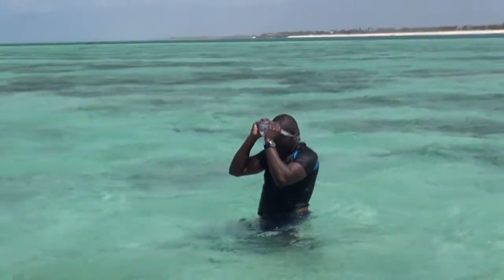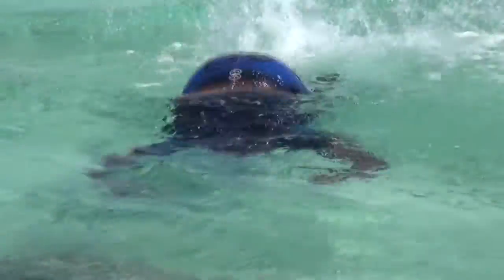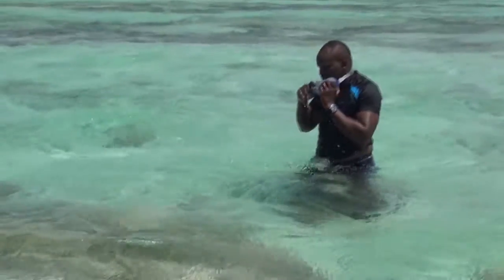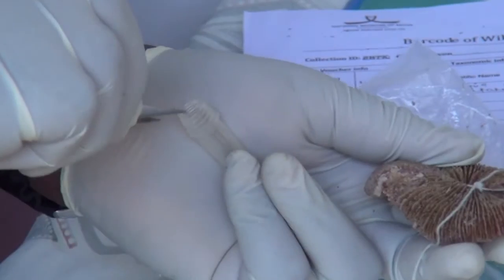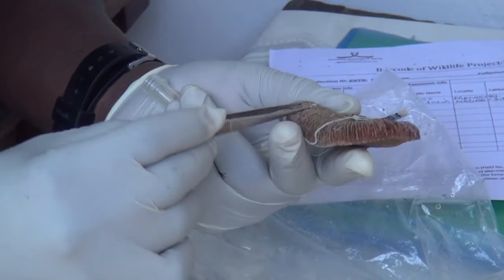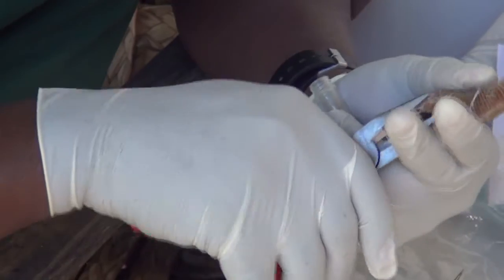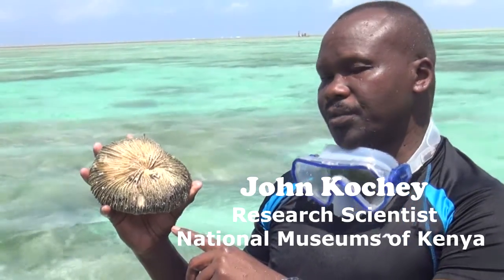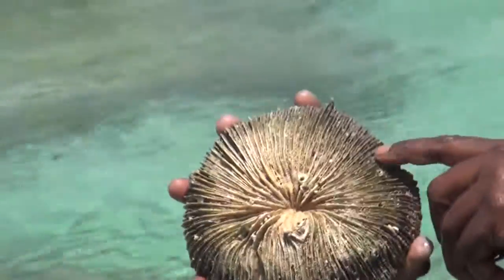Corals Barcoding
Our partners at the National Museums of Kenya guide you through DNA barcoding. In this video, NMK research scientist John Kochey dives deep to hunt corals and explains how their DNA is barcoded for the Barcode of Wildlife Project.